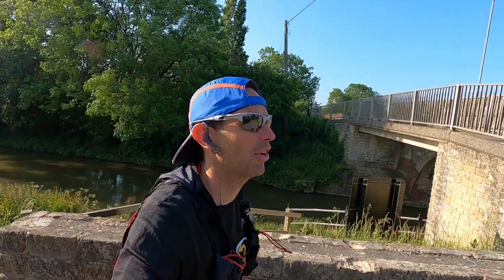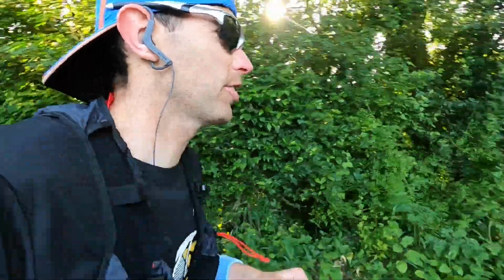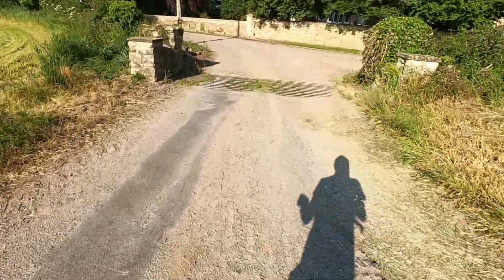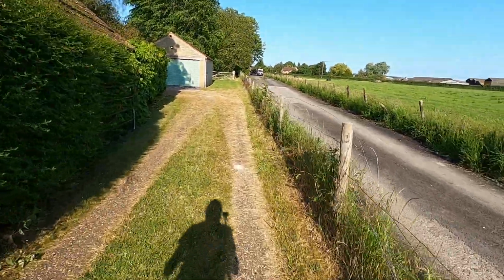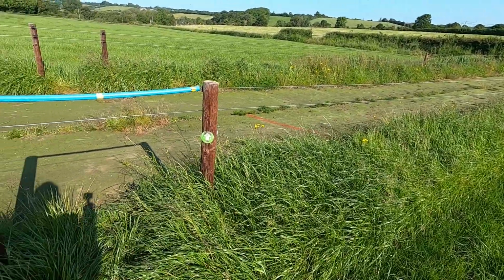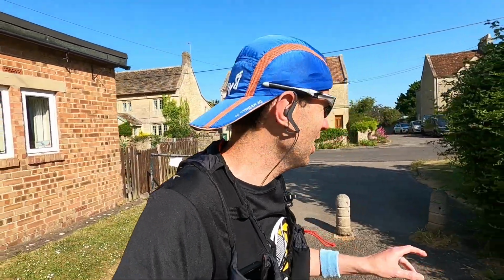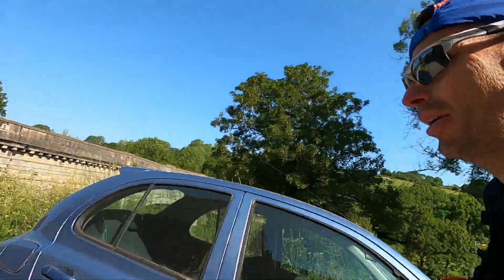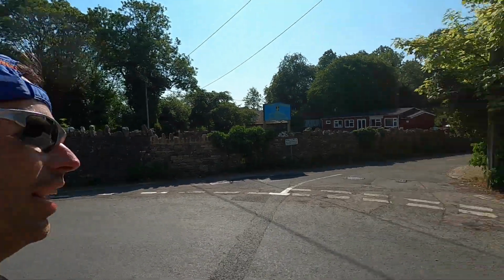Taking on the Bradford on Avon Outer Wheel & Failing Epically!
As you all know, I love running. Today, i really didn't end up loving running. Sometimes we try new things to spice up our training. Today I tried following the Green Arrows around Bradford on Avon to run the BoA Wheel. It is supposed to be a beautiful tour of the countryside and a nice way to enjoy my long run. As you can tell from my video here it wasn't all plain sailing. I was so dissapointed by how hard it is to follow basic footpaths around our countryside. The routes are either overgrown, blocked, the signs missing or even covered up by other things. I ended todays runs totally miserable, defeated and like i'd wasted a beautiful day for training. I did film todays run as a fun video, and i have decided to release it just to show my frustration. Not everyday is an instagram perfect day 🙁.